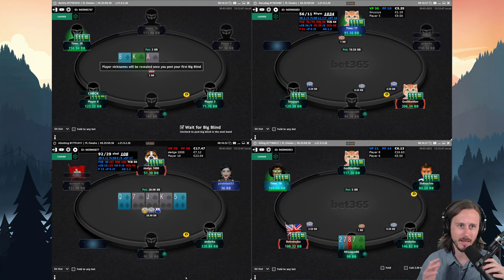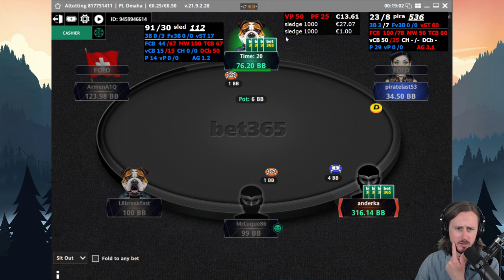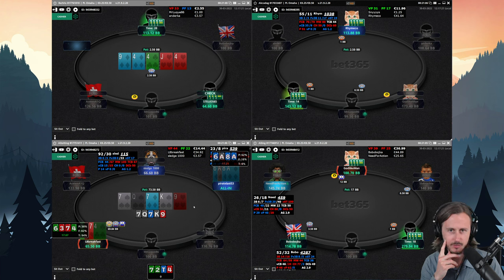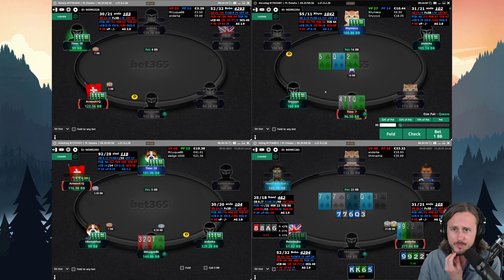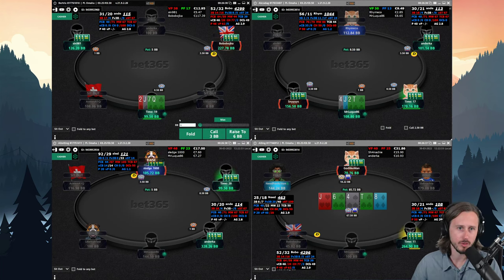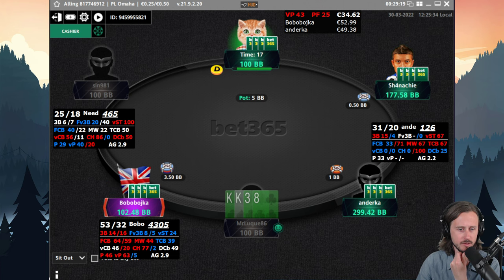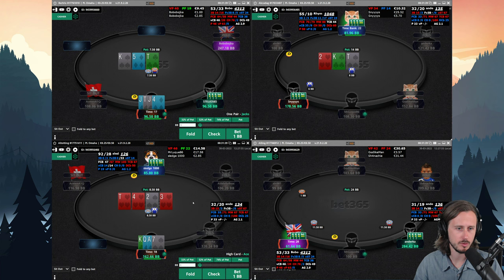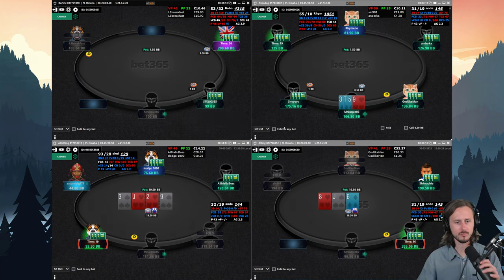How to Win Money Playing Small Stakes Poker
This episode will show a online Pot Limit Omaha session where I jump into the PLO $50 games. Let me know if you enjoy this format and if you like to see more of this! If you're serious about learning PLO poker strategy then head over to:

Pot Limit Omaha is a great game and even more fun when you become better at it!

Enjoy & Good Luck at the Tables!